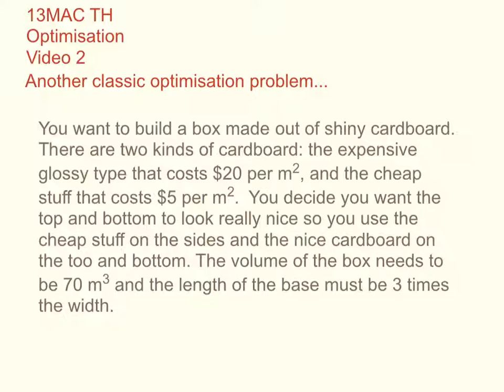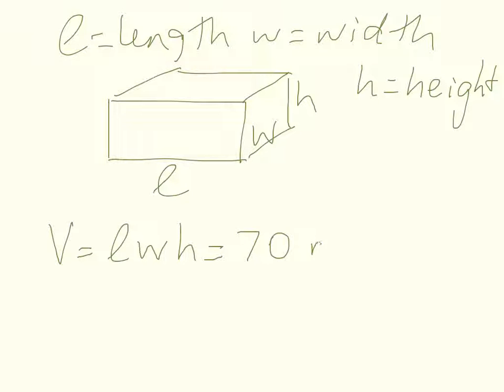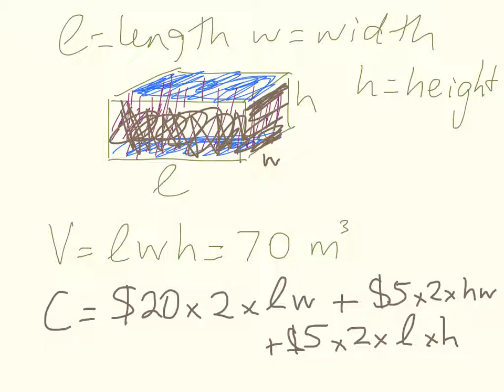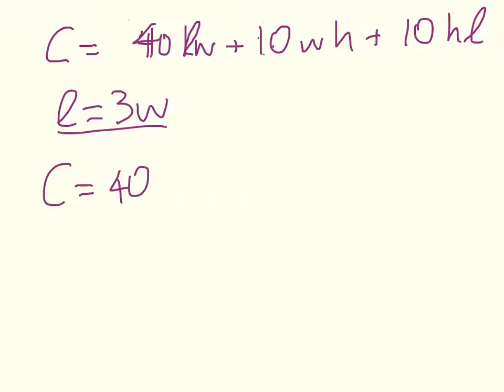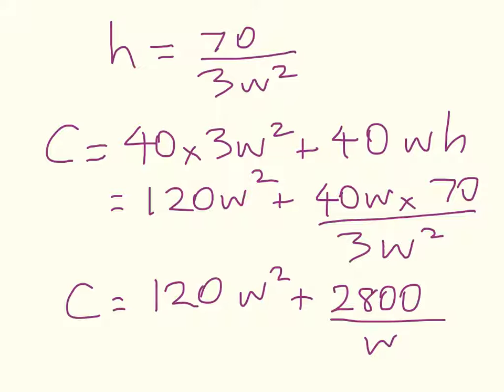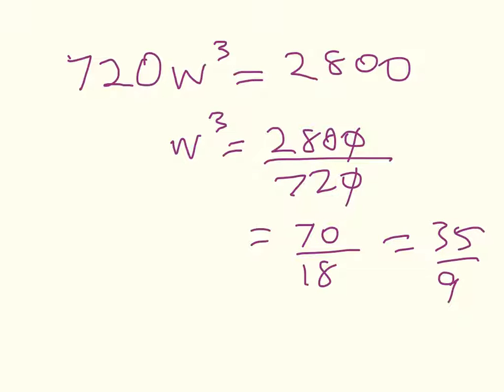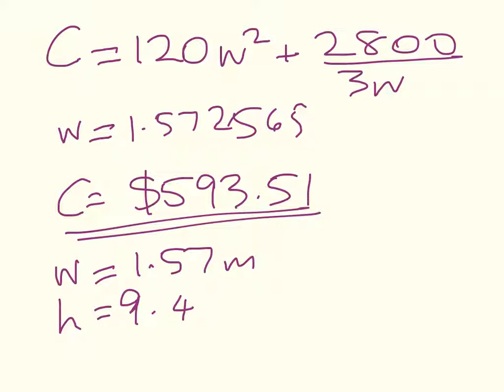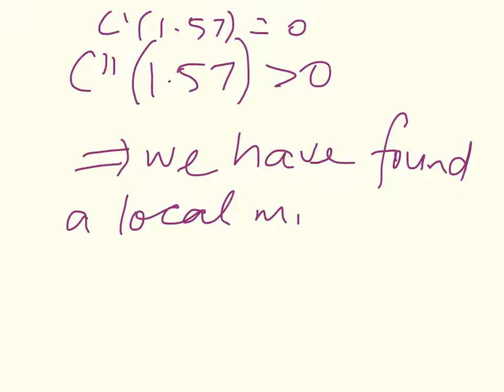13MAC TH Differentiation -optimisation 2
Minimise construction cost of cardboard box when there are different types of cardboard and restrictions on dimensions and volume. NCEA Calculus Level 3.